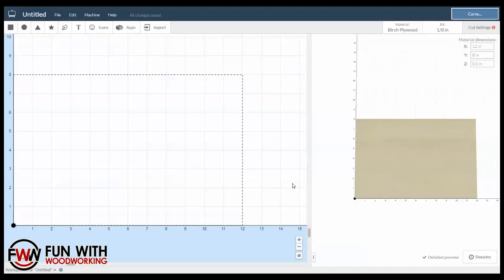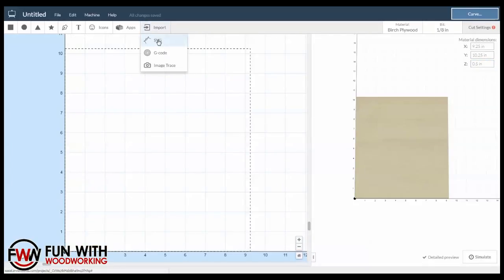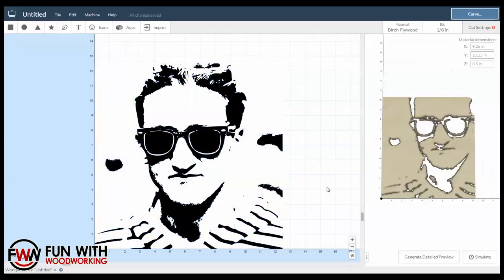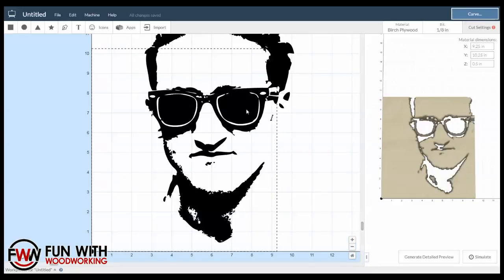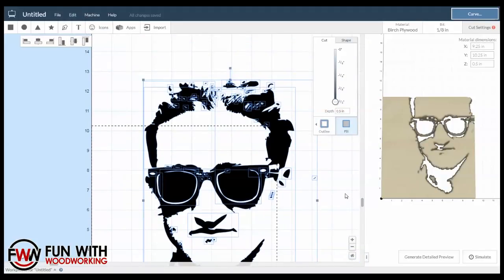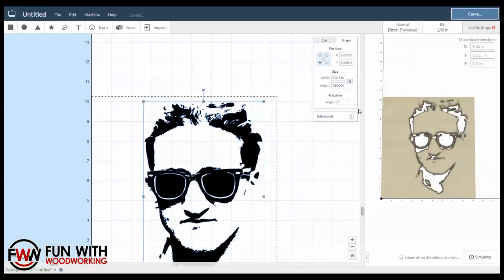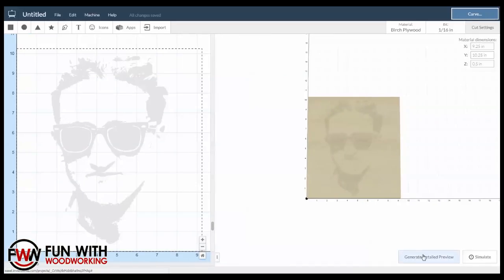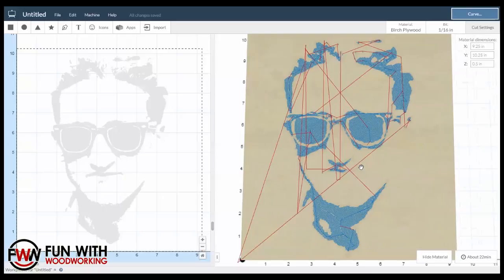Designing Casey Neistat - Easel CNC software tutorial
Click here to create a free Easel account.

Today I show you how to design a project using Easel.